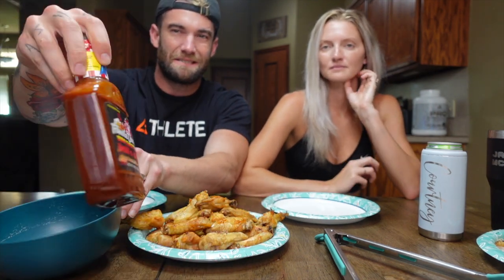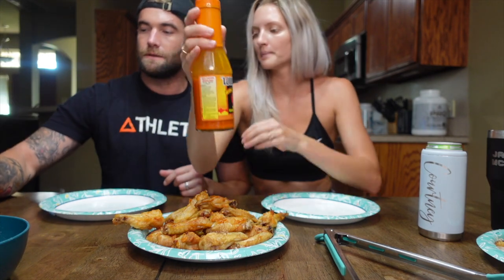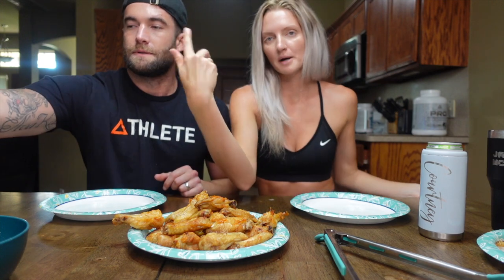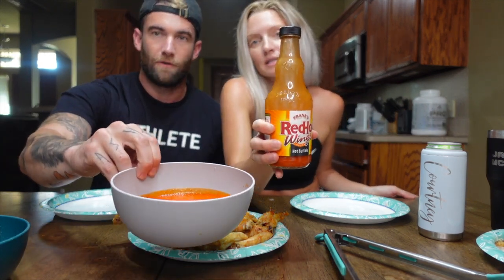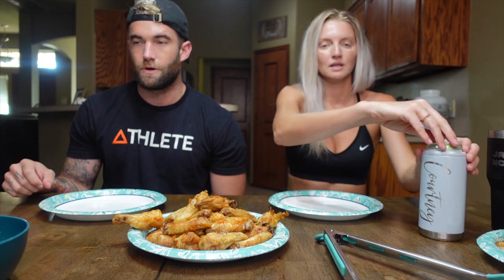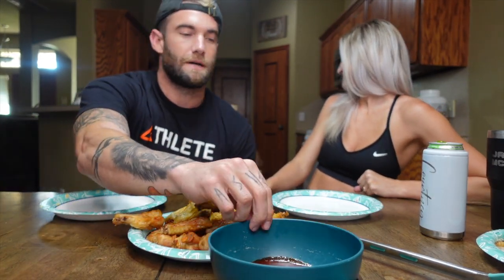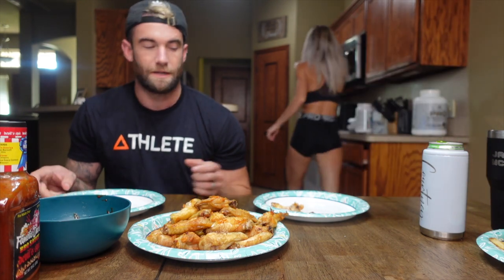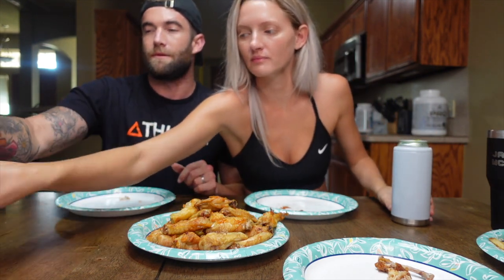HUSBAND AND WIFE HOT WING CHALLENGE...WHO WINS?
Courtney and I have a hot wing challenge to see who cant hang. heres how it went.